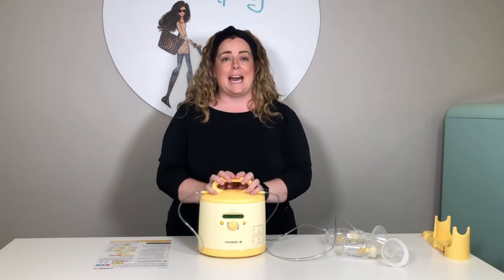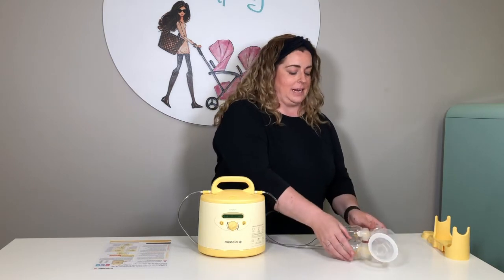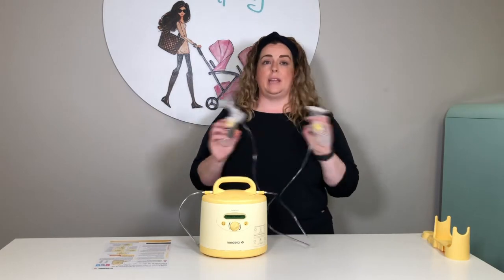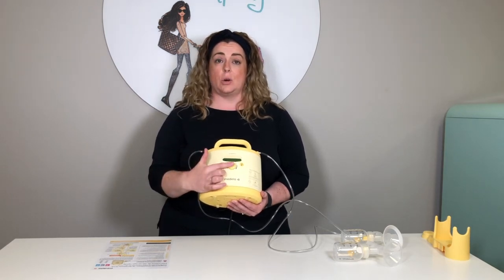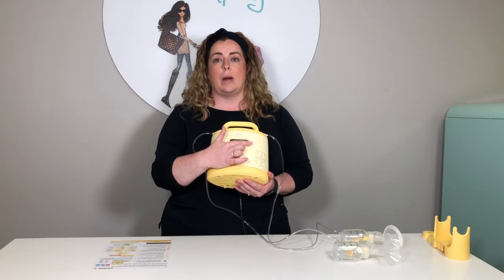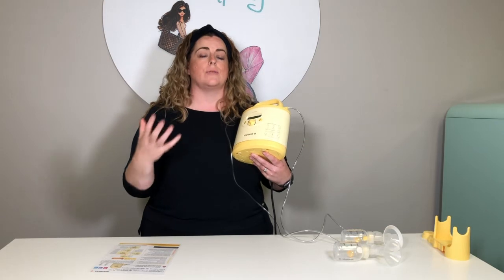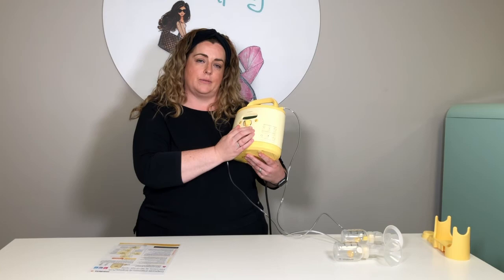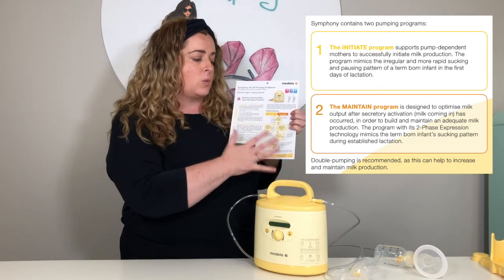Setting Up The Medela Symphony Breast Pump| Step-By-Step Guide -The New Mummy Company | (2020)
In today's video Maria demonstrates exactly how to use the Medela Symphony double breast pump in a step-by-step guide. Follow along for an expert guidance in how to set up the pump and how to prepare the initiation kit. Discover what the Medala Symphony electric pump is best used for, and the different ways that it can initiate, boost and maintain your milk supply.

(Shipping within Canada)

Hi, I'm Maria Robertson the founder & CEO of The New Mummy Company. I have 20 + years of experience in the Mom & Baby industry. I am a lactation educator, a postpartum doula, a sleep consultant, and a newborn care specialist and I look forward to sharing my knowledge with you. We will also have videos from our team of nutritionists, lactation consultants, pediatric occupational therapists, birth doulas, and much more for you to enjoy. We want to join you on your journey through parenthood and give you all the content and tips you want to see, on topics such as breastfeeding, pumping, sleep, and much more! We hope you enjoy our videos and make sure to comment and let us know what kind of videos you would like us to make in the future!